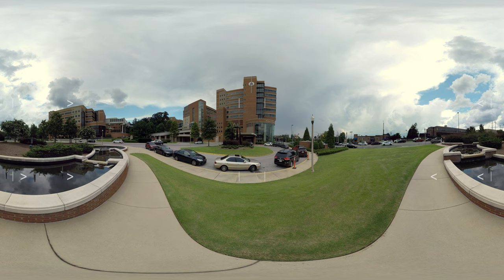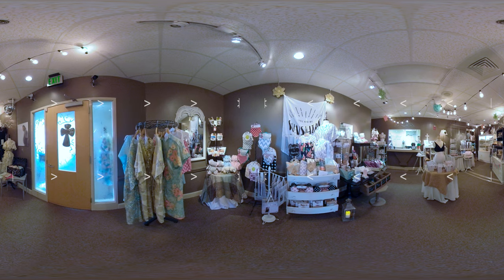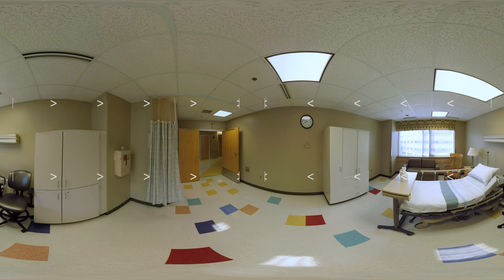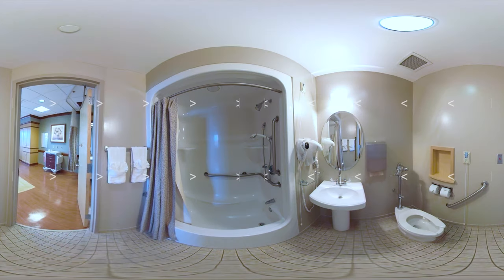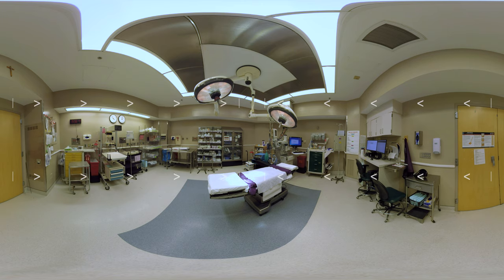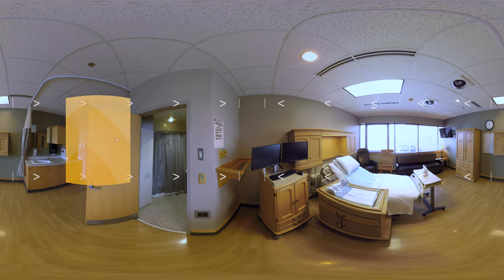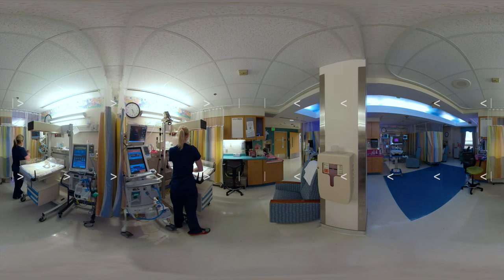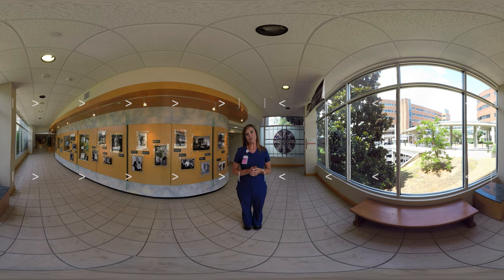Obstetrics | Virtual Tour | Ascension St. Vincent's | Birmingham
Take a tour of our inviting birth facilities and amenities at St. Vincent’s, Women and Children’s Center in Birmingham, Alabama, including our private birth suites with private restroom with a large bath, comfortable accommodations for family, C-section suites and a neonatal intensive care unit (NICU) with family support specialists, as well as the postpartum birth suites with dedicated postpartum specialists and lactation consultants and a chapel with staff chaplain.